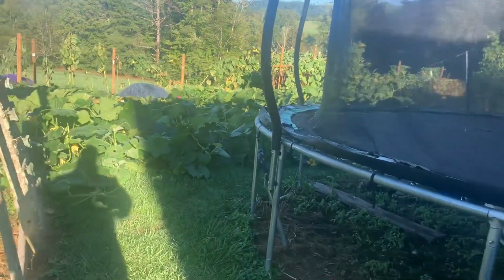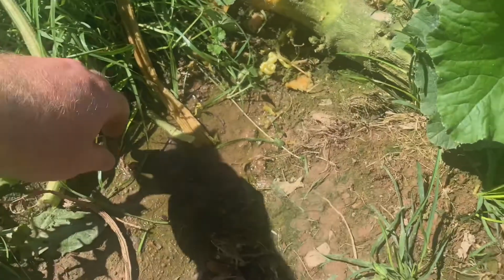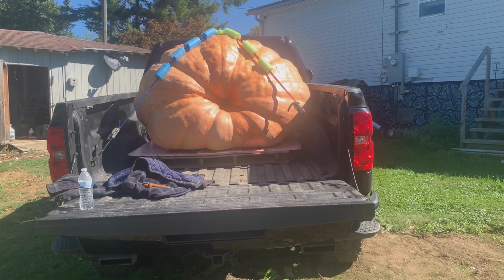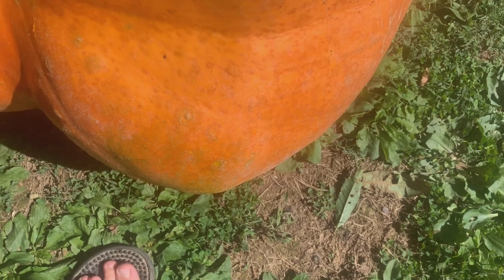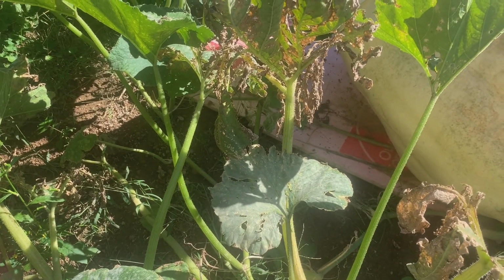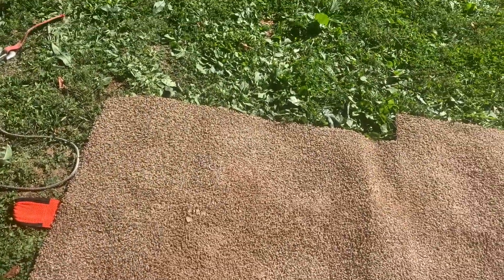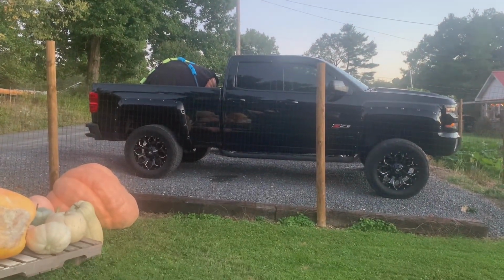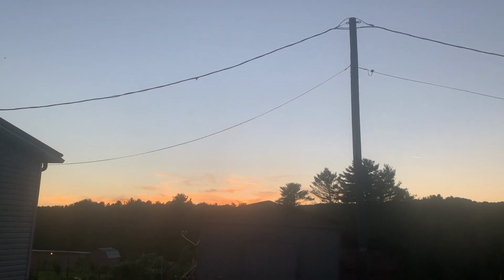It’s loading day!!We get our giant pumpkin loaded for the Yadkin Valley weigh off then move pumpkins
We get some help from Chris Rodebaugh to load our biggest girl up and get her ready for weigh off tomorrow! Then we start moving more pumpkins to the front of the yard!!